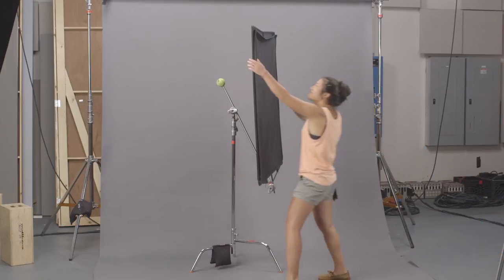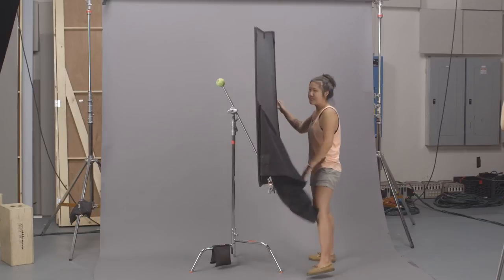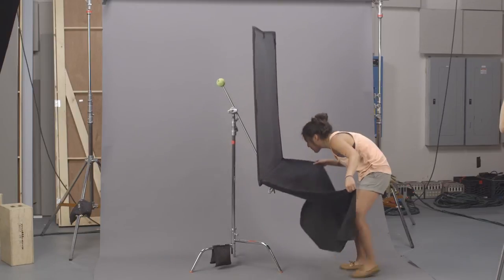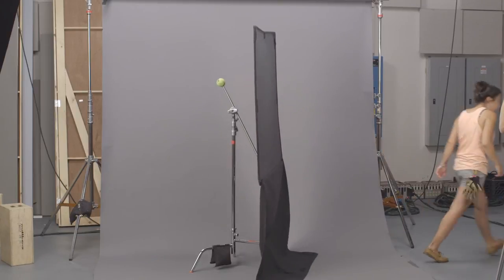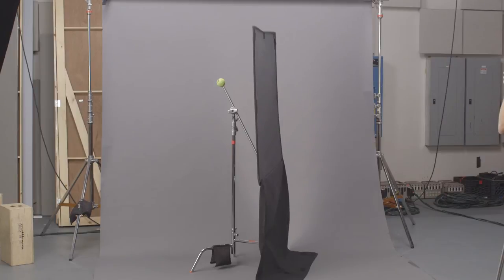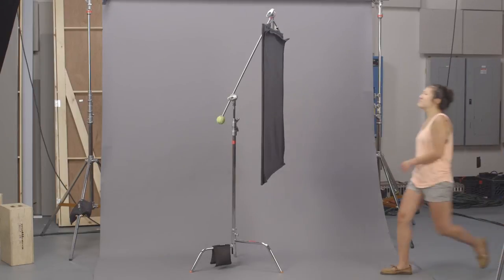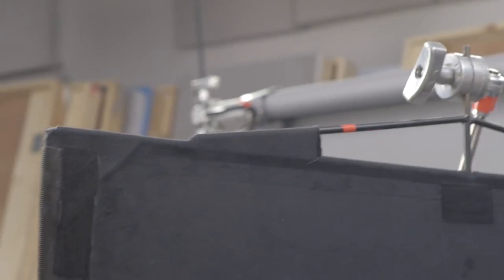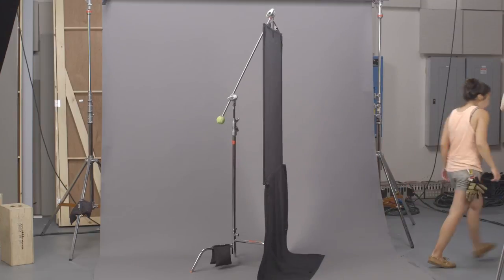Floppy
Part 29 of the Grip Equipment Tutorials.

Created by: Mitchell Ball
Produced by: Lenny Manzo